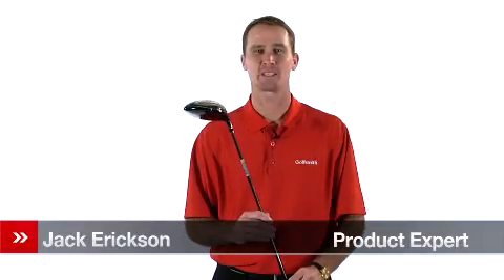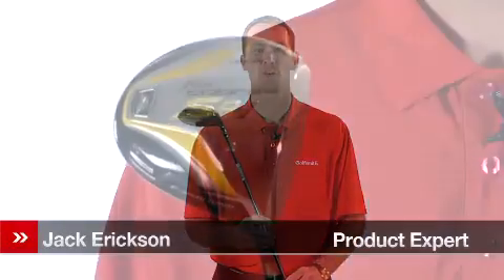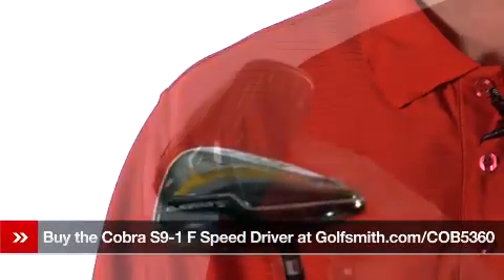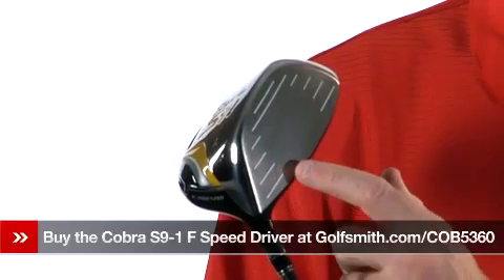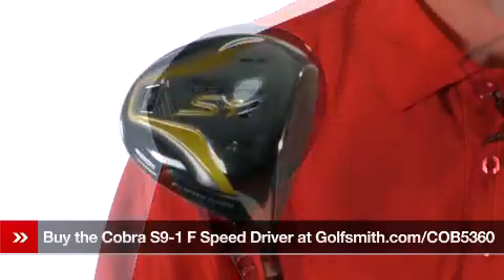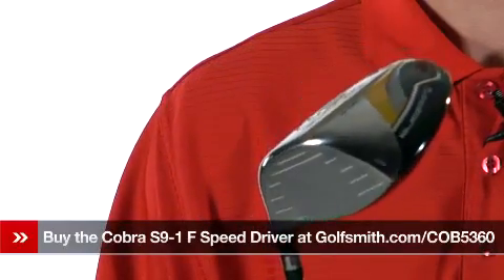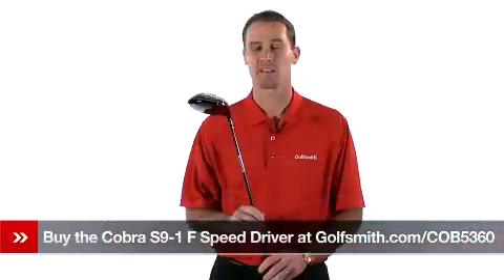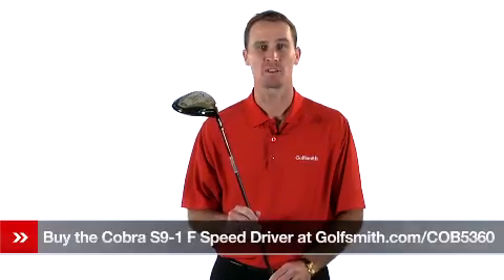Cobra S9-1 F Speed Driver Review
to learn more and buy Cobra S9-1 F Speed Drivers at Golfsmith.com.